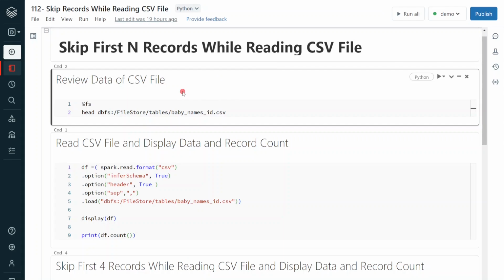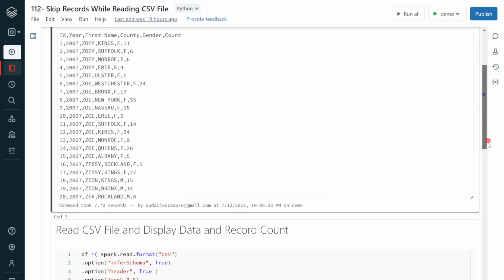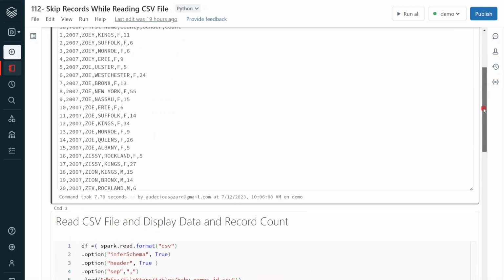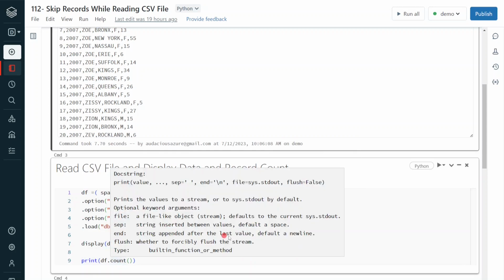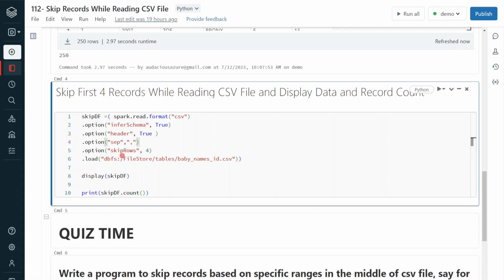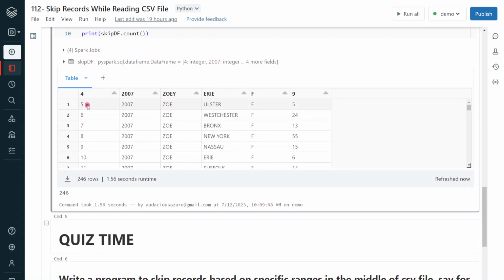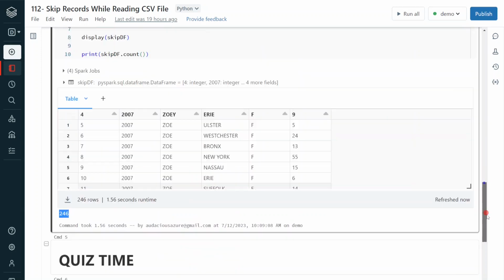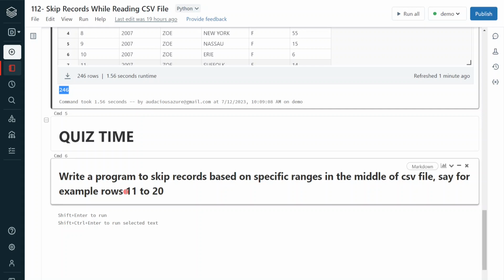112. Databricks | Pyspark| Spark Reader: Skip First N Records While Reading CSV File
Azure Databricks Learning: Spark Reader: Skip First N Records While Reading CSV File

Processing CSV files in Spark and Databricks is one of the very frequently seen scenario. While reading CSV data, we come across requirement of skipping first few records in certain usecases. I have explained that requirement in this video

To get more understanding, watch this video

Id,Year,First Name,County,Gender,Count
1,2007,ZOEY,KINGS,F,11
2,2007,ZOEY,SUFFOLK,F,6
3,2007,ZOEY,MONROE,F,6
4,2007,ZOEY,ERIE,F,9
5,2007,ZOE,ULSTER,F,5
6,2007,ZOE,WESTCHESTER,F,24
7,2007,ZOE,BRONX,F,13
8,2007,ZOE,NEW YORK,F,55
9,2007,ZOE,NASSAU,F,15
10,2007,ZOE,ERIE,F,6
11,2007,ZOE,SUFFOLK,F,14
12,2007,ZOE,KINGS,F,34
13,2007,ZOE,MONROE,F,9
14,2007,ZOE,QUEENS,F,26
15,2007,ZOE,ALBANY,F,5
16,2007,ZISSY,ROCKLAND,F,5
17,2007,ZISSY,KINGS,F,27
18,2007,ZION,KINGS,M,15
19,2007,ZION,BRONX,M,14
20,2007,ZEV,ROCKLAND,M,6
21,2007,ZEV,KINGS,M,30
22,2007,ZARA,QUEENS,F,10
23,2007,ZAIRE,KINGS,M,14
24,2007,ZACKARY,SUFFOLK,M,6
25,2007,ZACKARY,ERIE,M,5